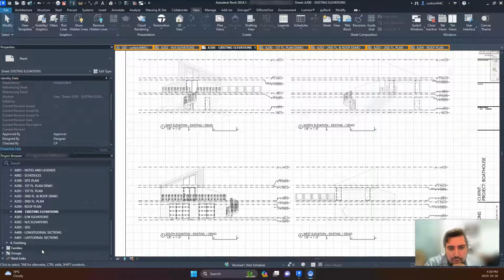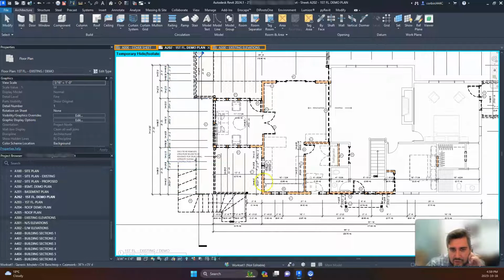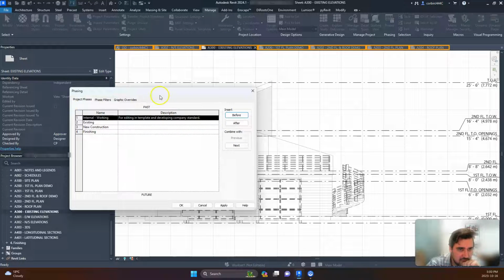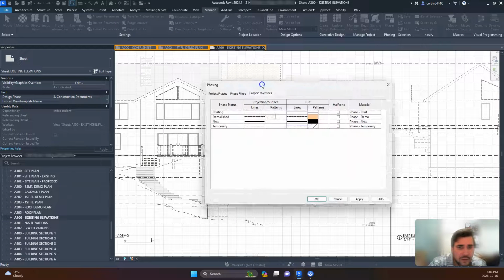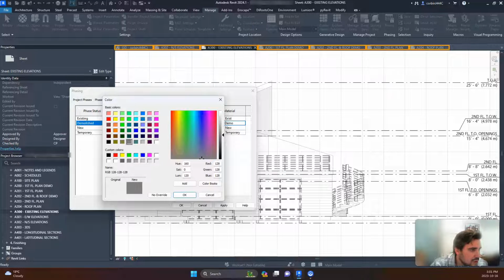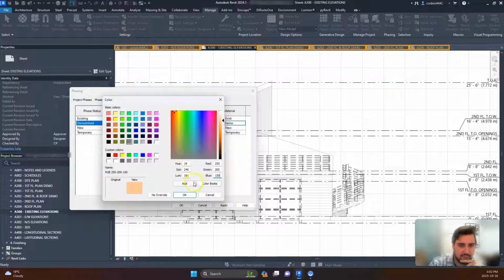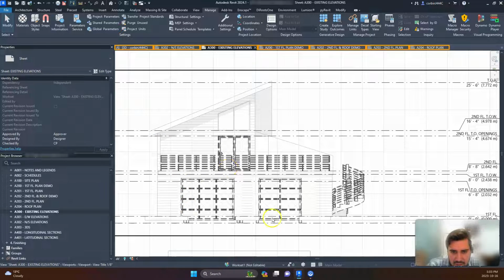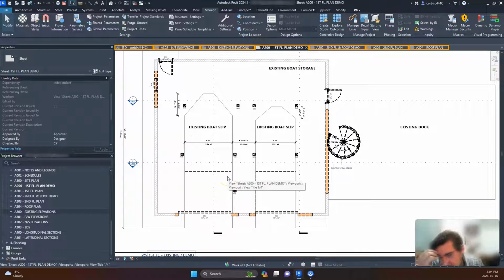Revit Tutorial - Setting up Phasing Settings